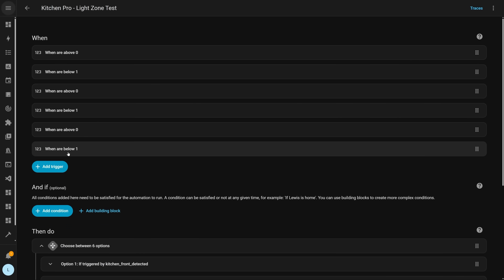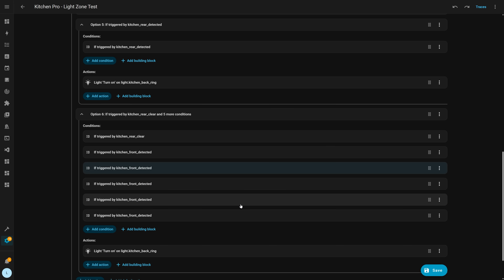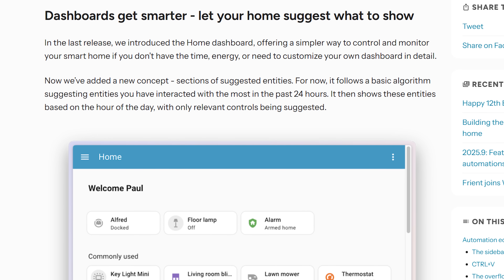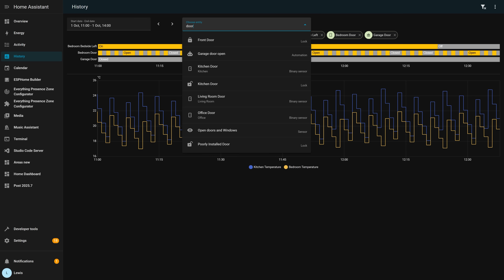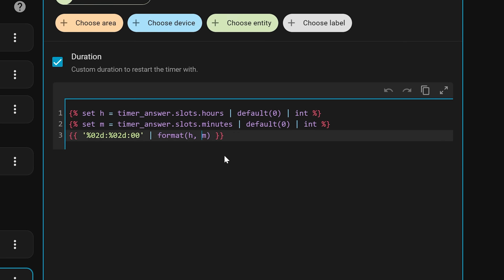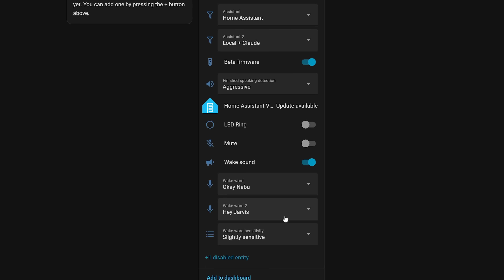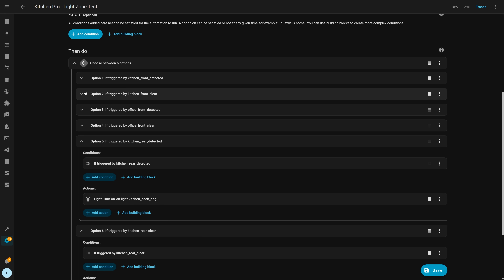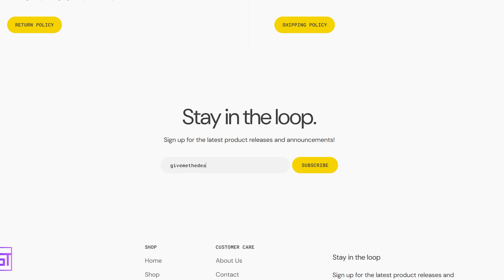Everything New In Home Assistant 2025.10!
Home Assistant 2025.10 lands today and this month adds more wake words for voice, ai image generation, smarter suggestions in dashboards and even more more refinement to Home Assistant's automation editor!

0:00 - Intro
0:15 - Automation editor
2:21 - Dashboards and UI
4:25 - Voice
6:16 - Image generation
7:40 - Little things, new integrations and breaking changes
9:29 - Don't miss it!